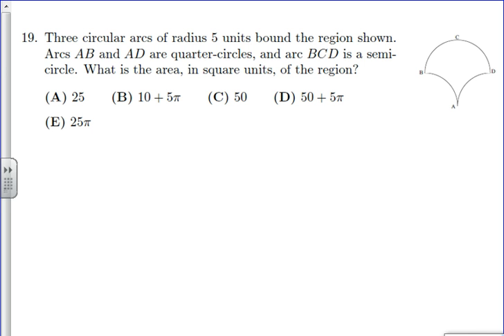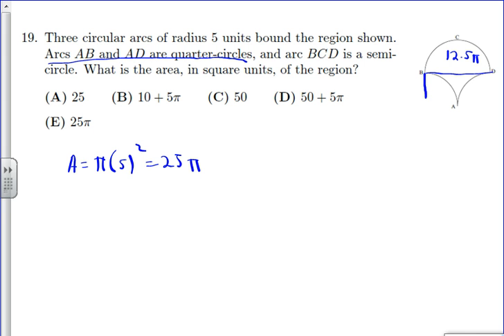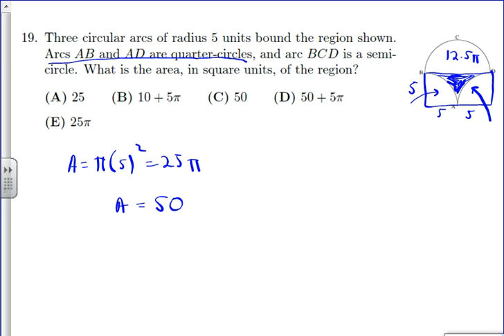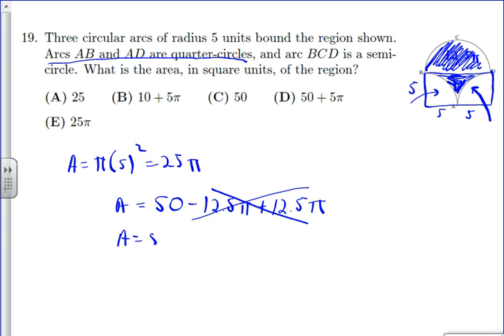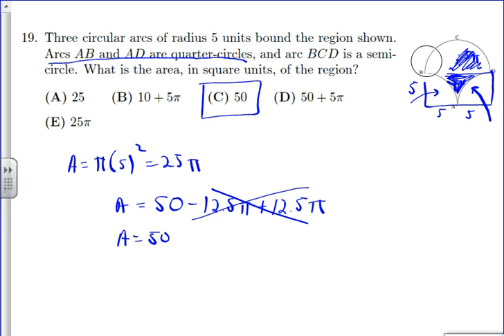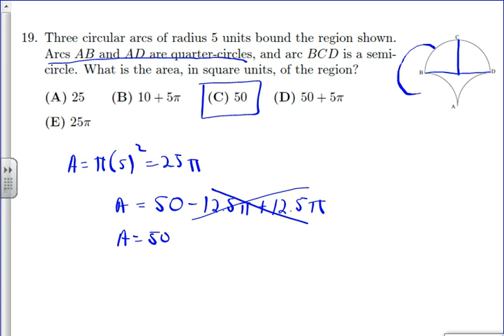2000 AMC 8 #19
This is a solution to #19 on the 2000 AMC 8.  This problem involves a region bounded by quarter circles and semi-circles.